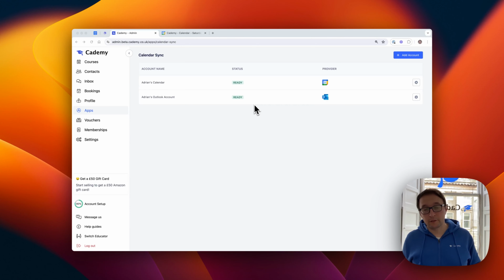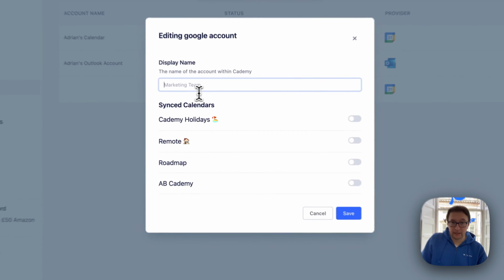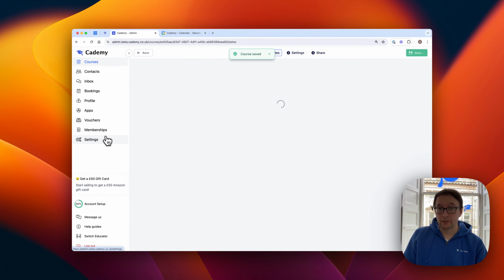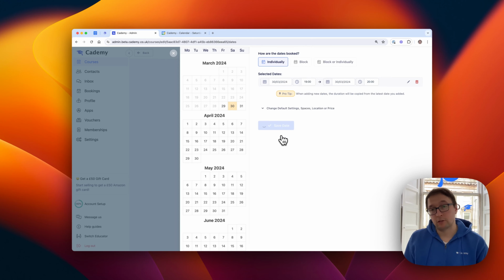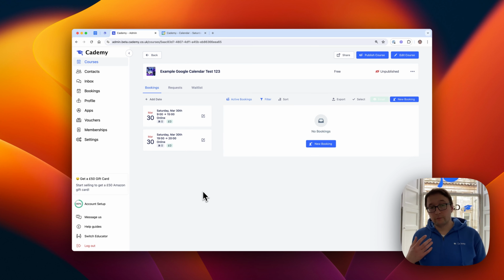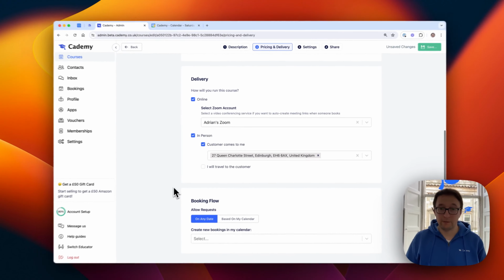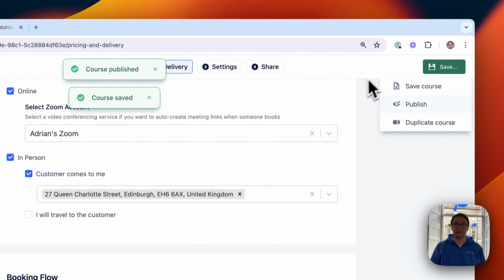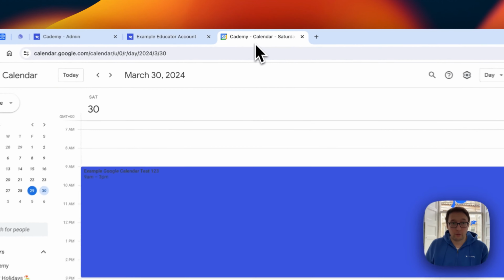Sync Outlook Calendar & Google Calendar with Cademy's Calendar Sync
This video covers how you can use the Calendar Sync app in Cademy to link your Outlook Calendar or Google Calendar with Cademy.